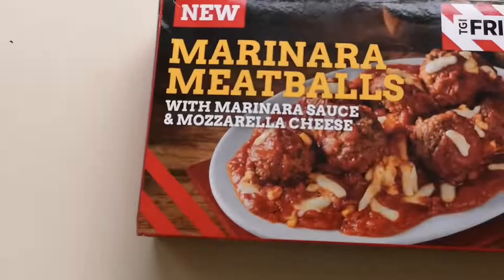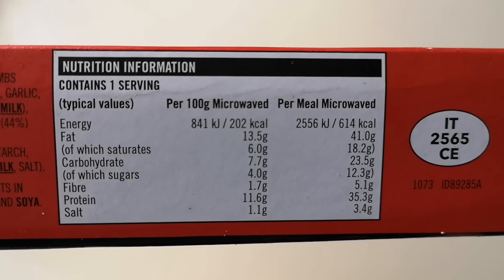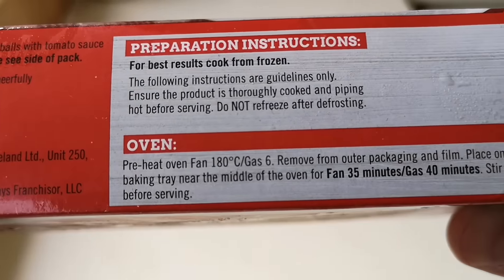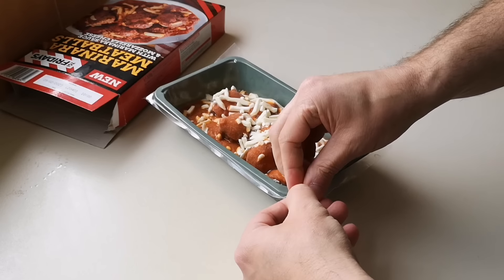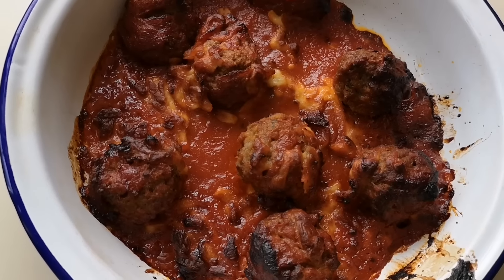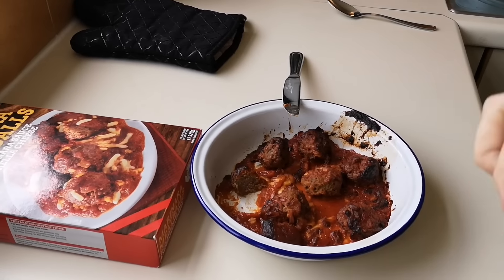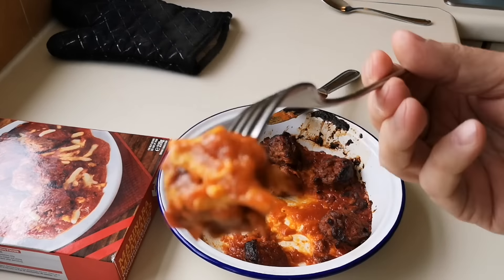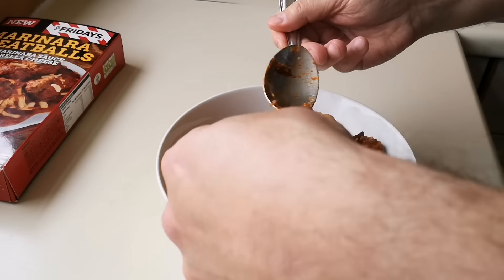TGI FRIDAYS MARINARA MEATBALLS | NEW | ICELAND |FOOD REVIEW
TGI Fridays. New. Iceland. Food Review. On Instagram & Facebook baldfoodieguy.